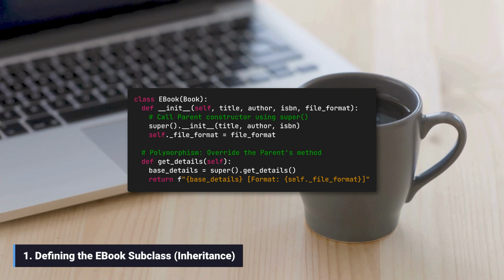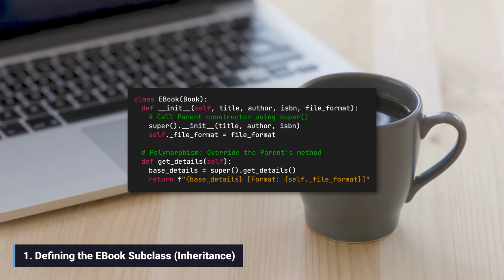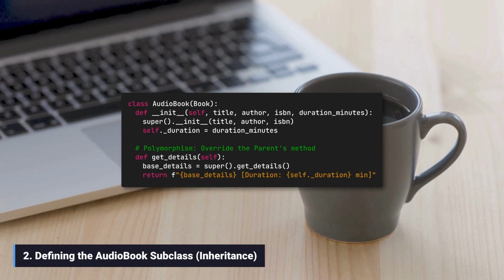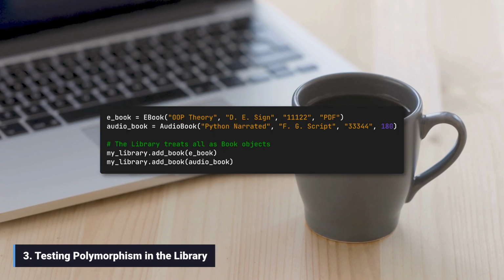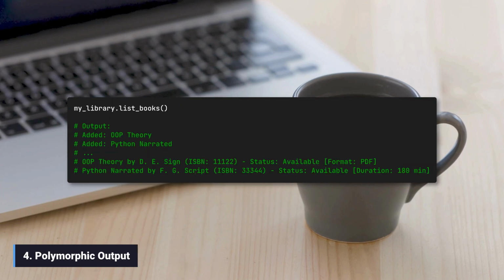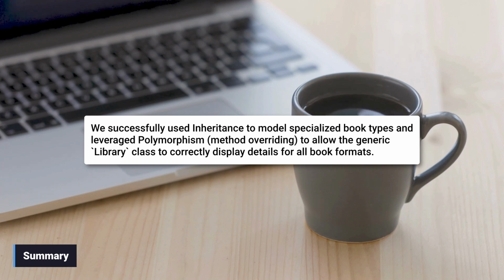[Python for Beginners]: 21.05. Library Management Usecase: Inheritance and Polymorphism in action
Chapters:
00:00:24 1. Defining the EBook Subclass (Inheritance)
00:01:06 2. Defining the AudioBook Subclass (Inheritance)
00:01:32 3. Testing Polymorphism in the Library
00:01:57 4. Polymorphic Output
00:02:29 Summary